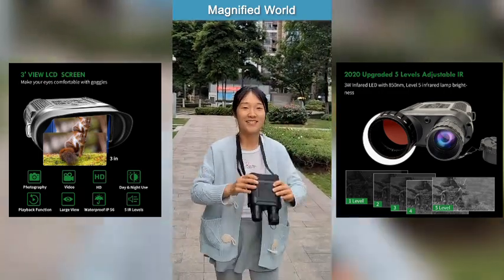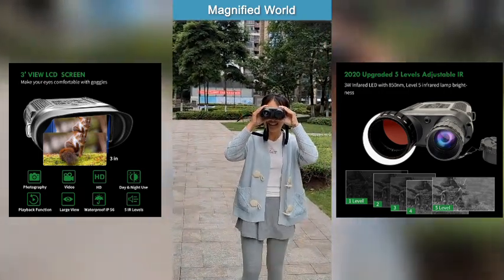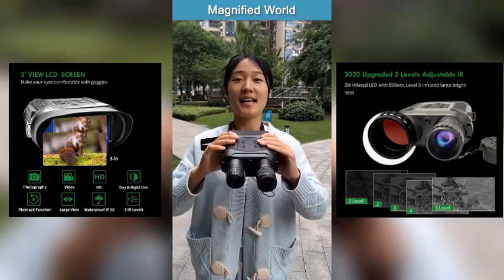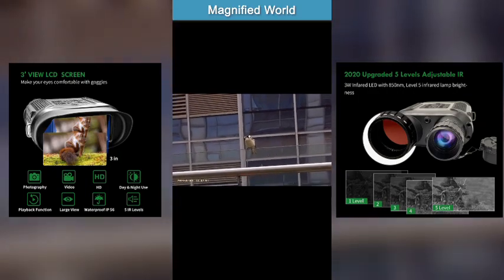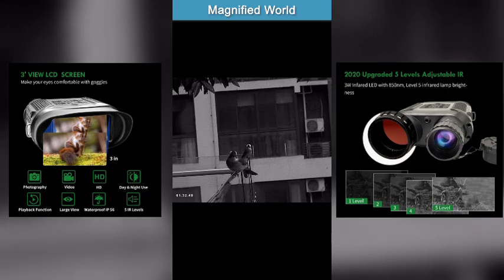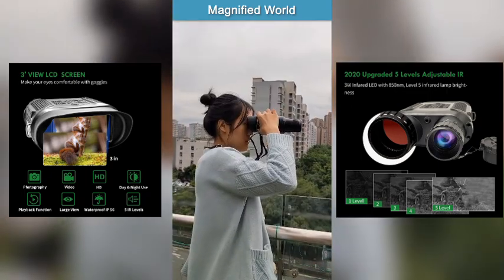Night Vision Goggles Outdoor field test, take you to experience the most realistic visual experience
Tontubeoptic will never let you down